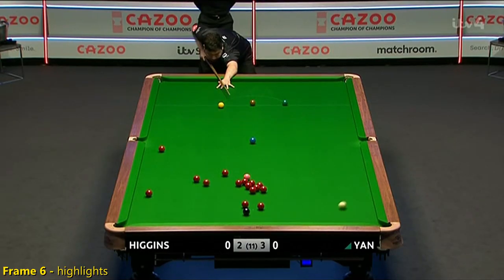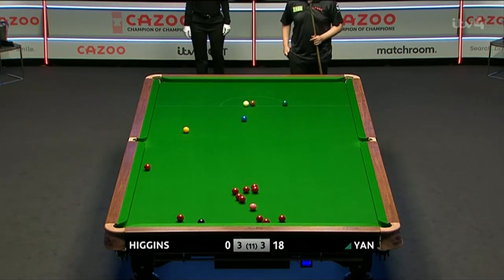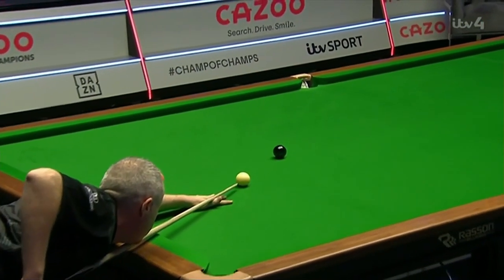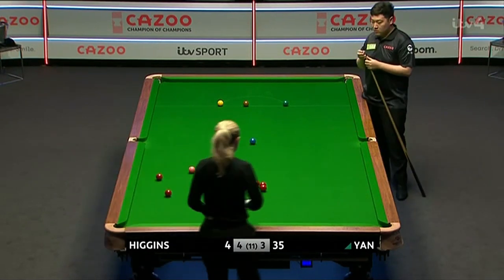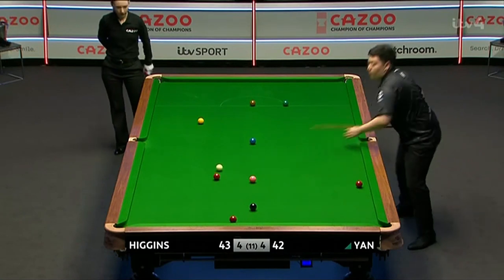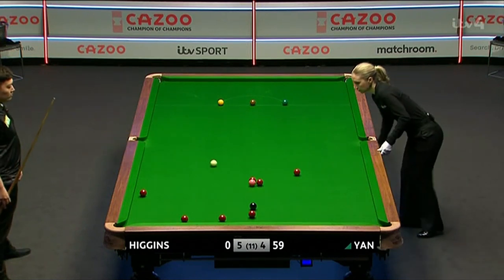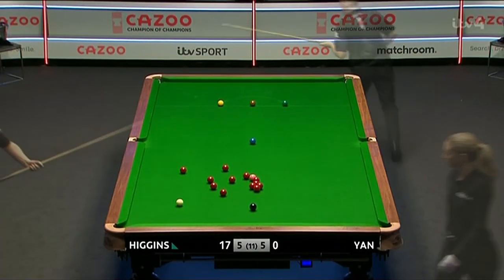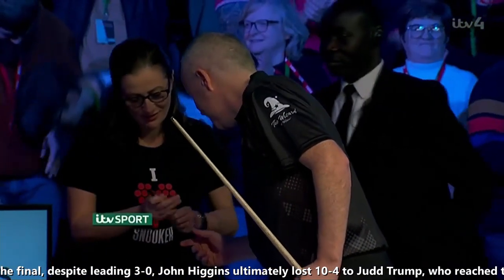Match of the Tournament | John Higgins vs Yan Bingtao | 2021 Champion of Champions SF ‒ Part 2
Enjoy "the most absorbing match of the tournament", as Phil Yates aptly quotes it. Tactical play prevails in Part 1, with good medium breaks and exciting steals. In Part 2, the standard improves with higher breaks, and the excitement builds as they approach the end.

The statistics shown in the video correspond to the date of the match.

Cesar Muroya created a unique editing technique to extract the essence of the game without losing the drama involved. Contextual information is also an innovation appreciated by viewers.

This format is not intended to substitute the full version but make snooker more accessible to new fans. The fluency and atmosphere of the game stay in a shorter-length video, allowing even experienced fans to enjoy snooker at any time.